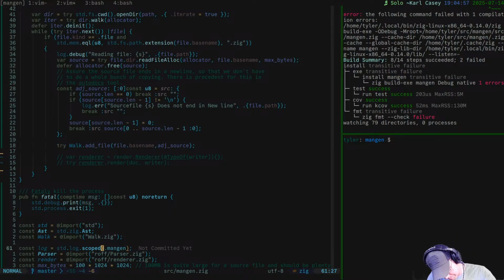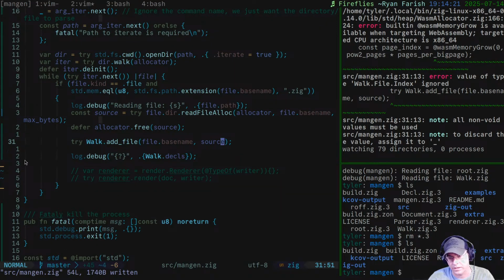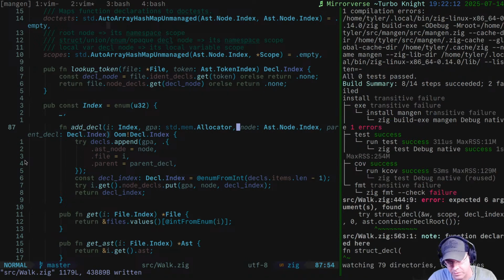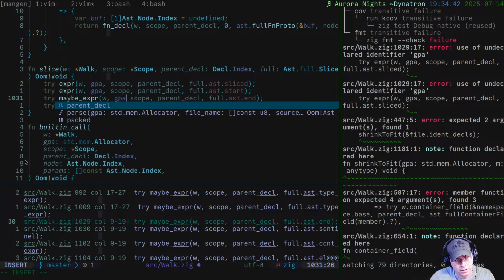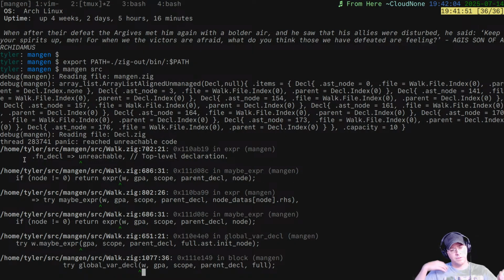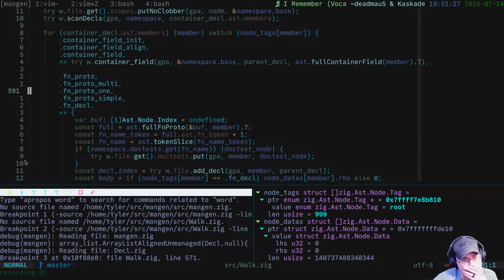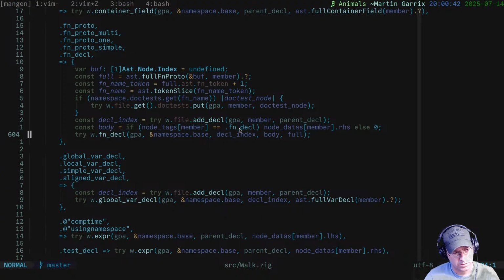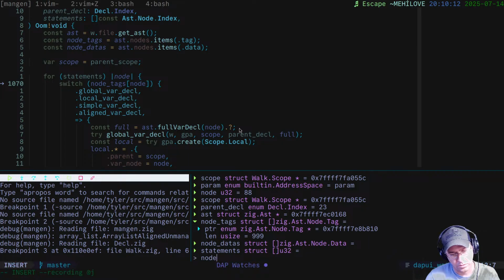Zig Programming: Mangen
Writing a Manpage generator for Zig documentation